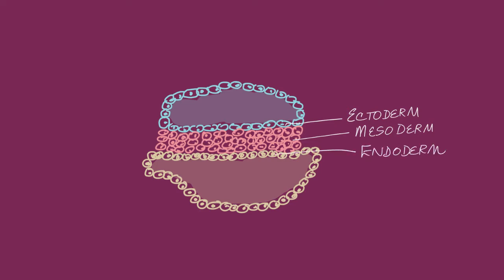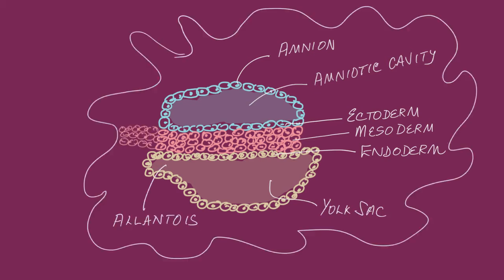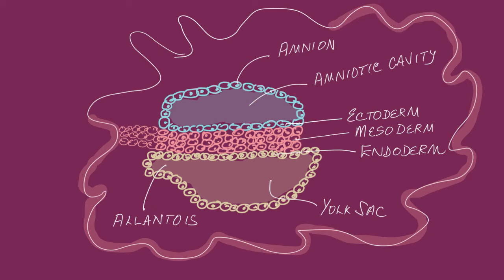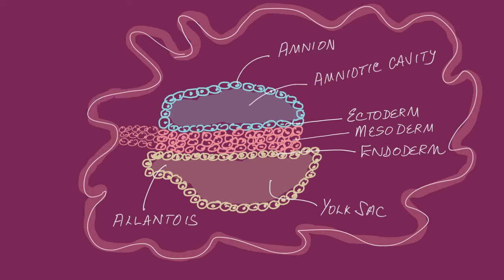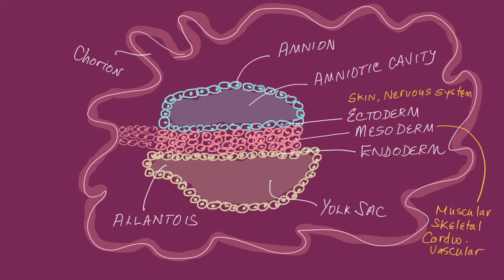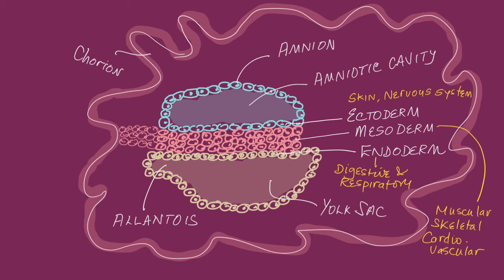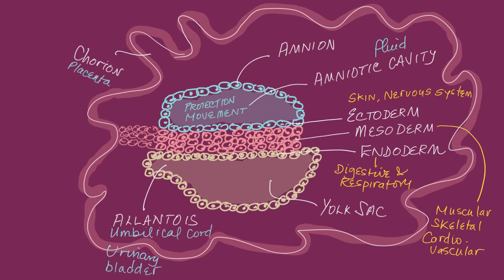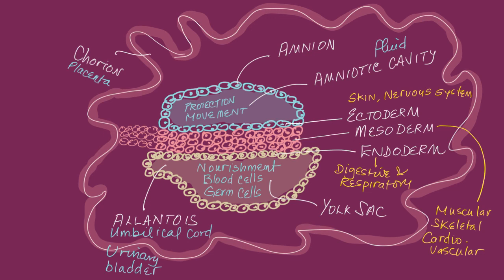Germ Layers and Extraembryonic Membranes